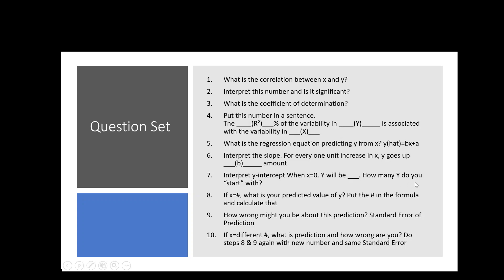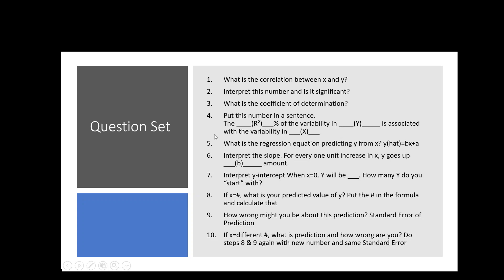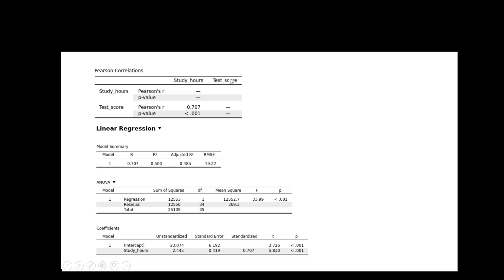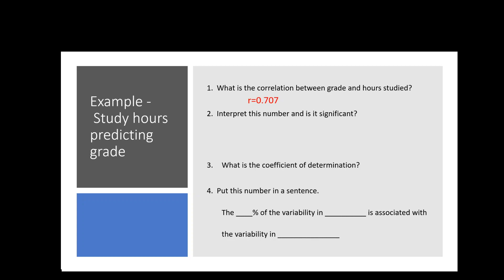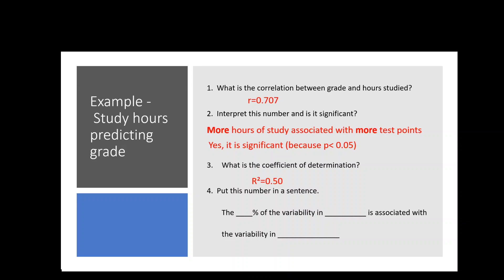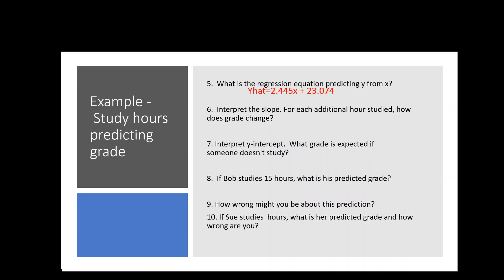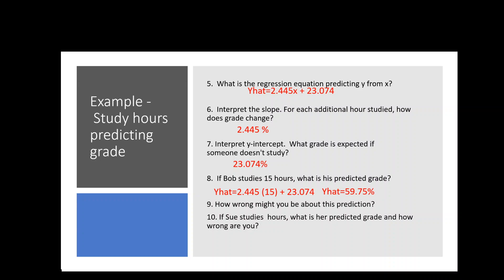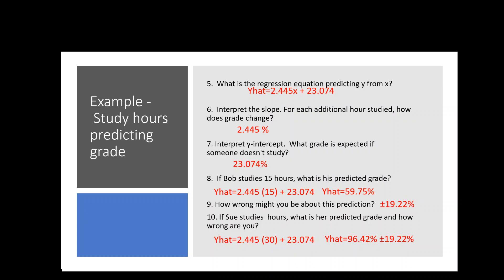Example Steps with Correlation & Regression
This is a practice session for questions to be asked in correlation and regression questions.